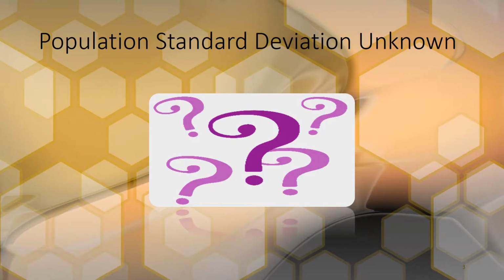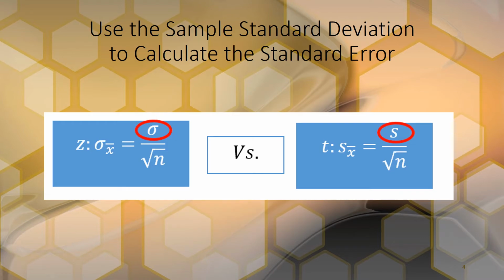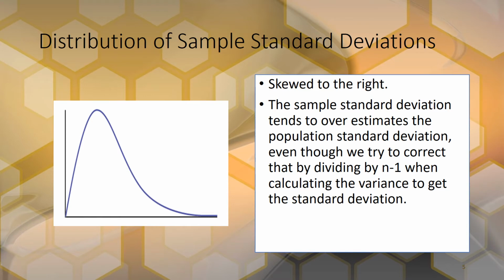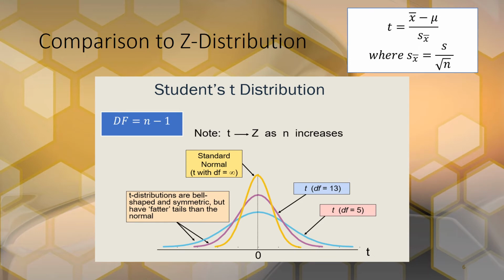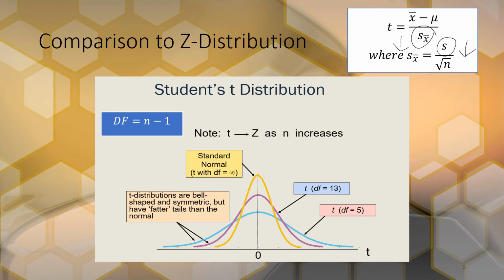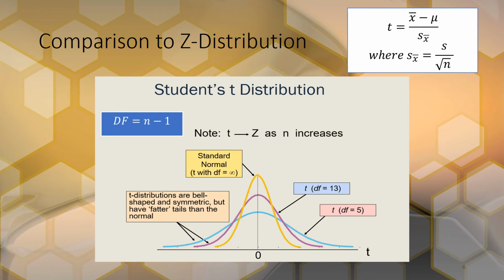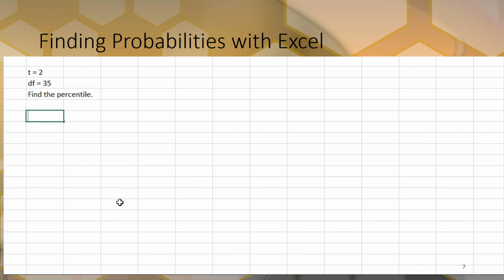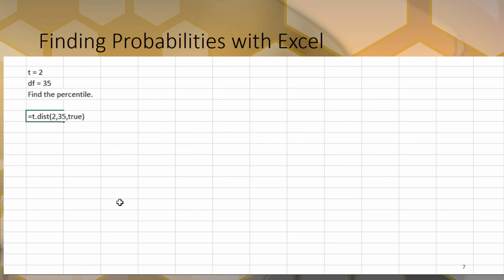Phase 7 Part 1 T Distributions